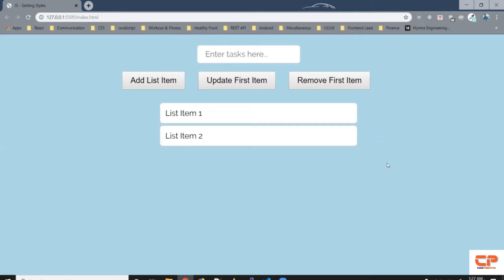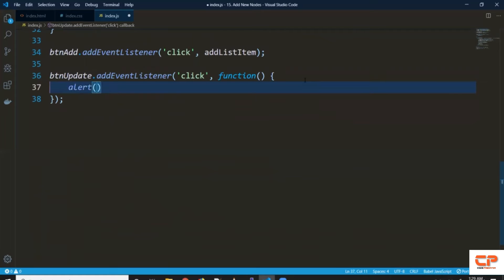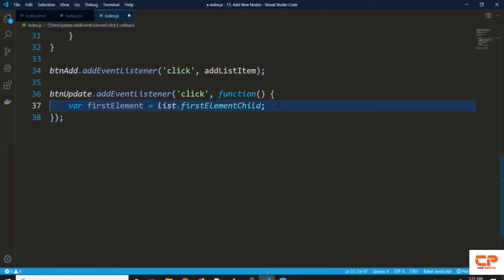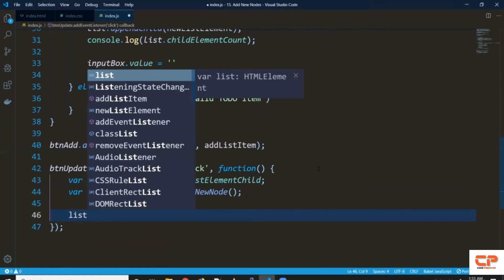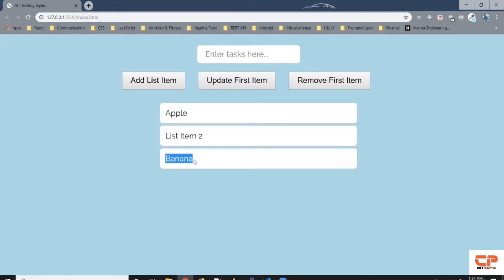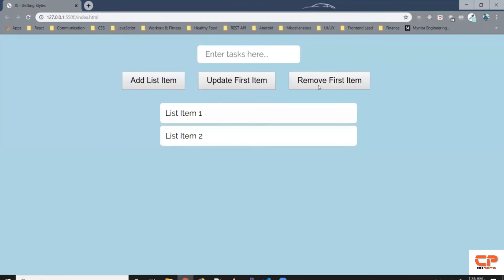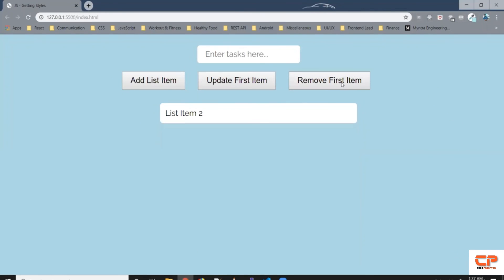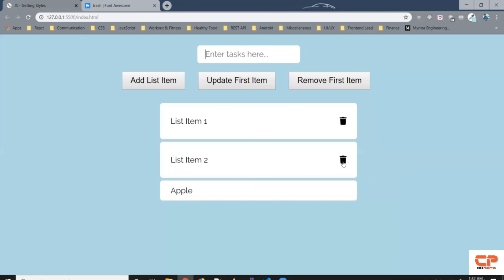#41 How to Replace and Remove HTML Elements in JavaScript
Hi Guys!
In this beginners javascript lesson, you will learn how to create an element, insert, replace and remove elements from the DOM (Document Object Model )

How to Replace and Remove HTML Elements in JavaScript